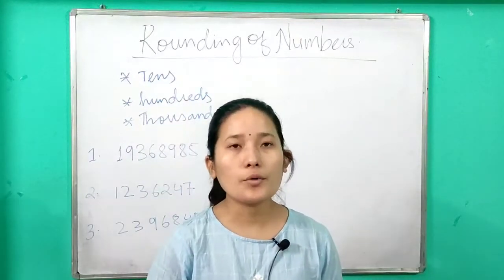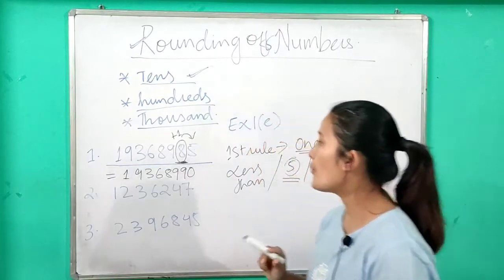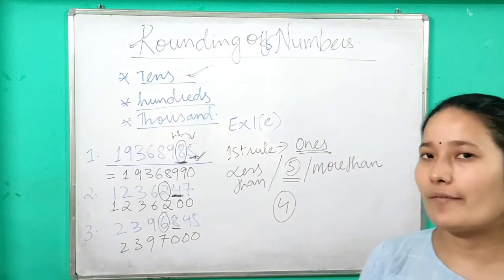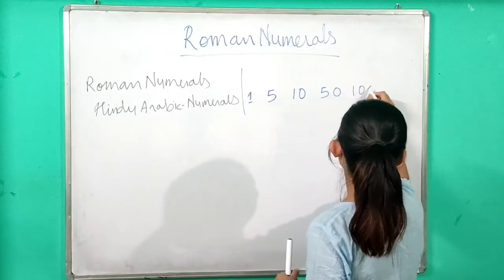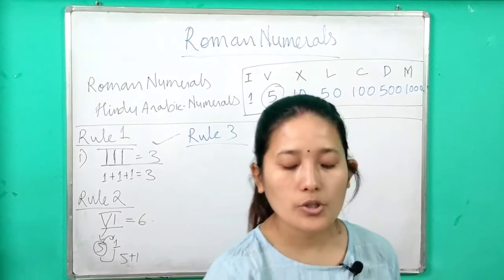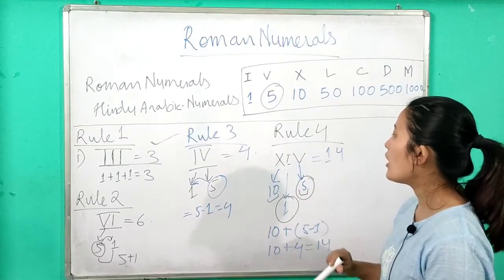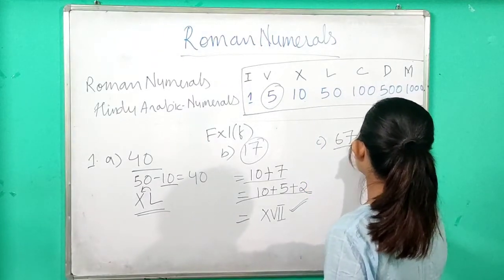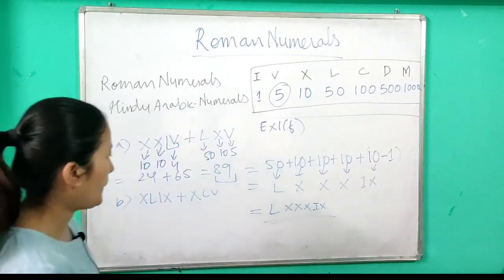CLASS V|ROMAN NUMERALS